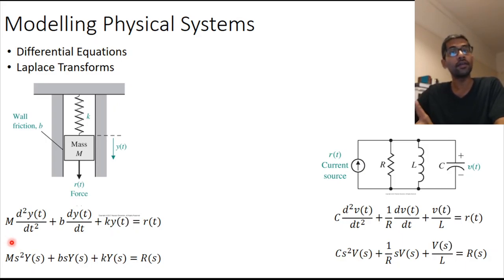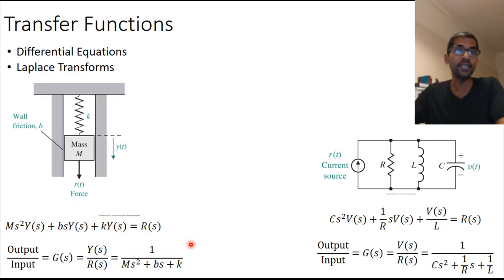MI2 6 4 Laplace Transforms